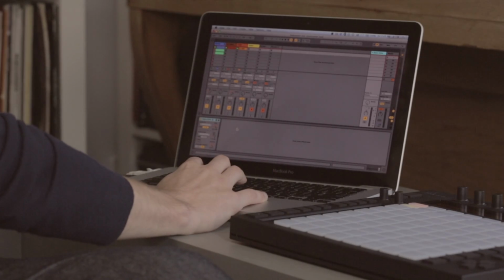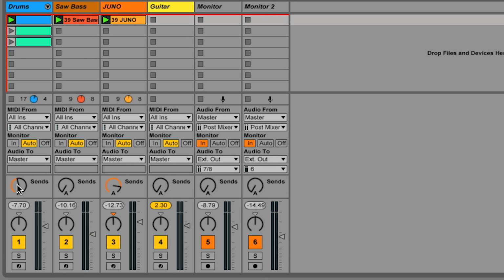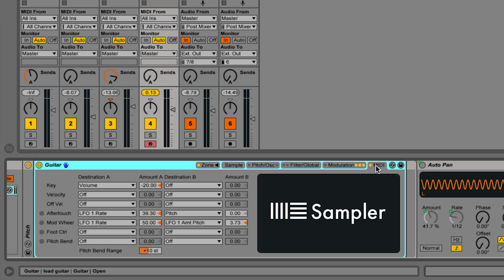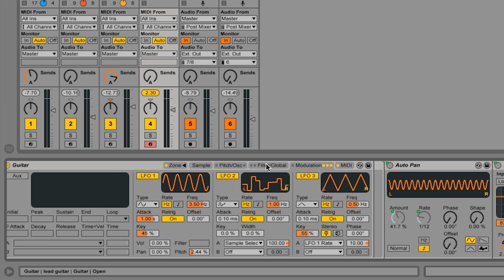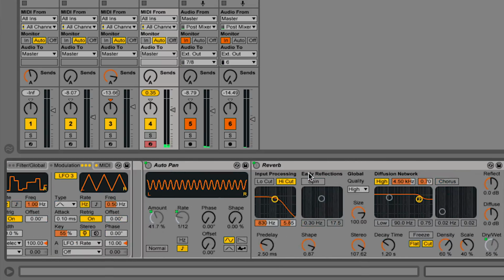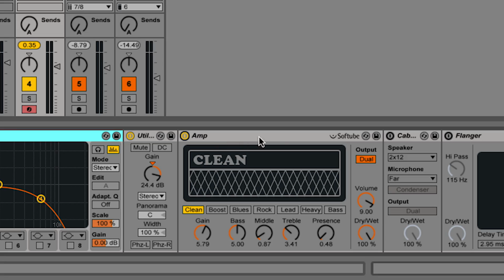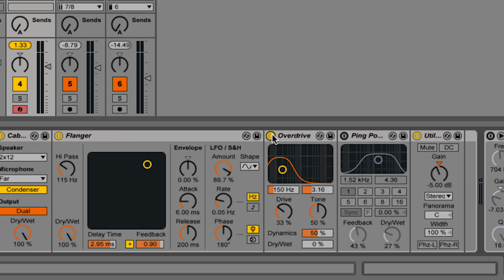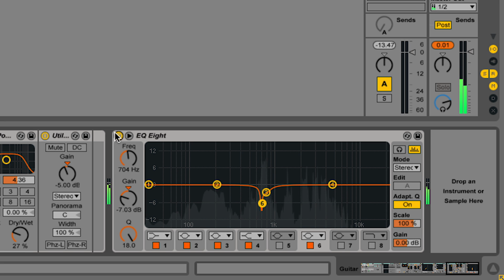Rodi Kirk Push 1 Performance Walkthrough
Rodi explains how he adapted a full band recording for his solo performance with Push, and how to inject vintage hardware flavor into a track with external effects and instruments. As an added bonus, Rodi gives a crash-course in how to construct a natural-sounding, playable lead guitar sound for Push.